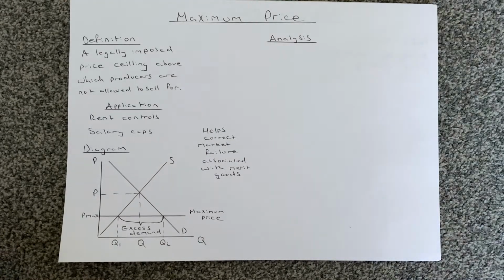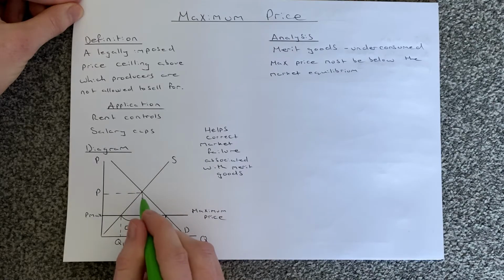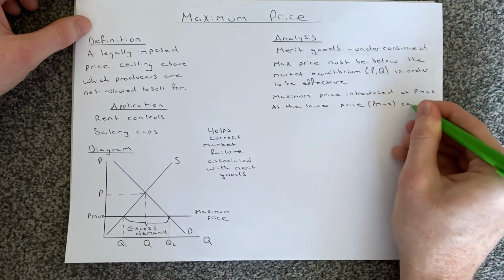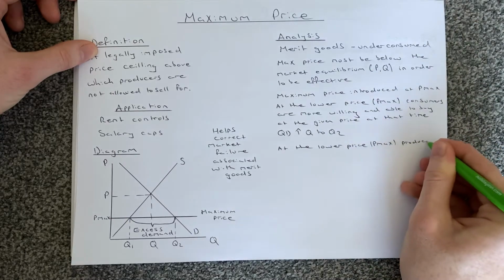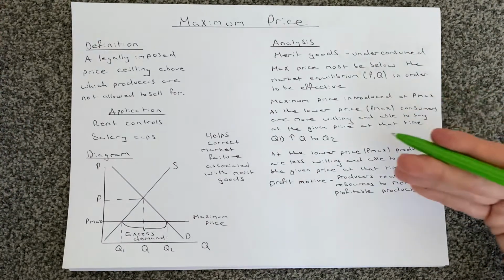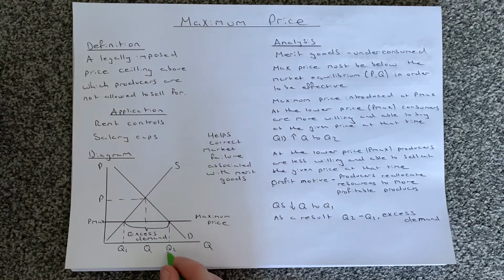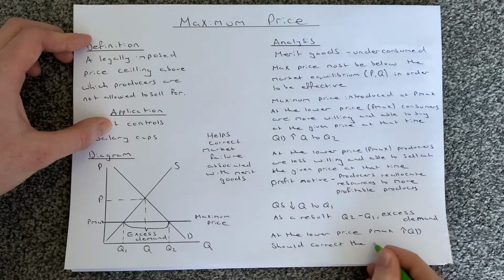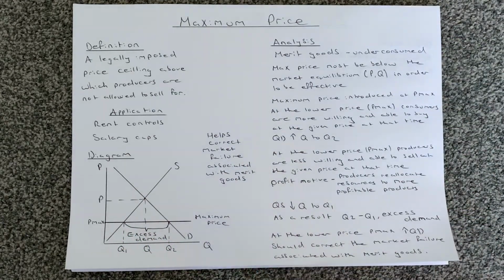Maximum Price: Analysis